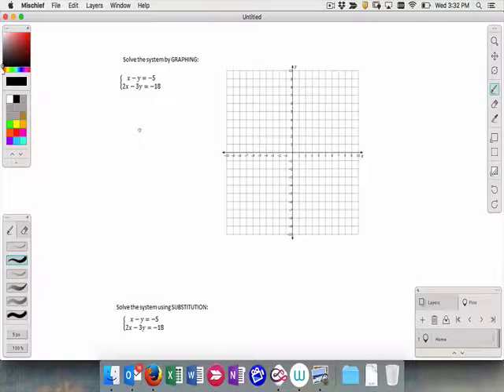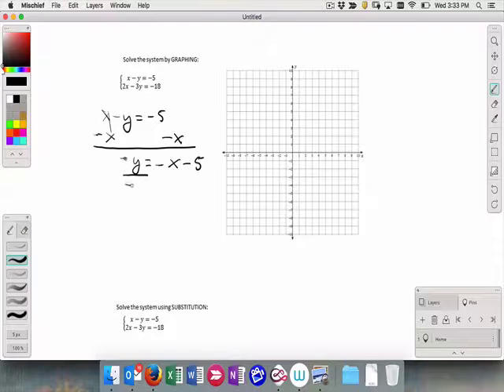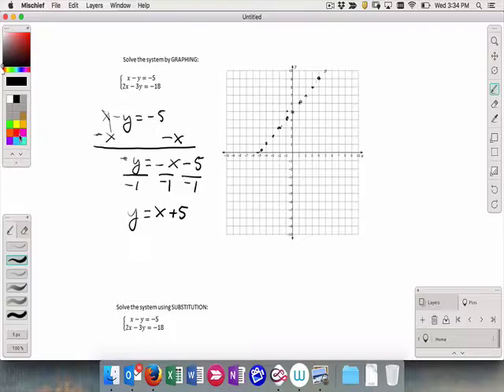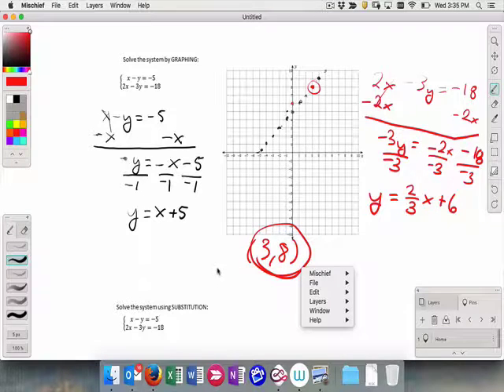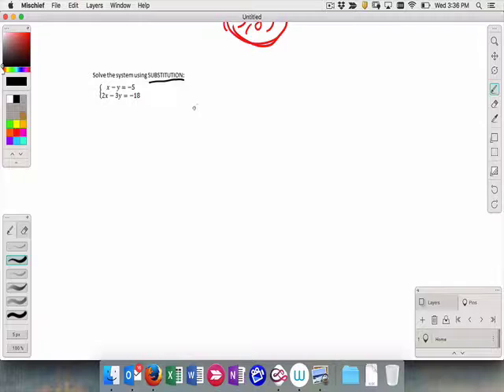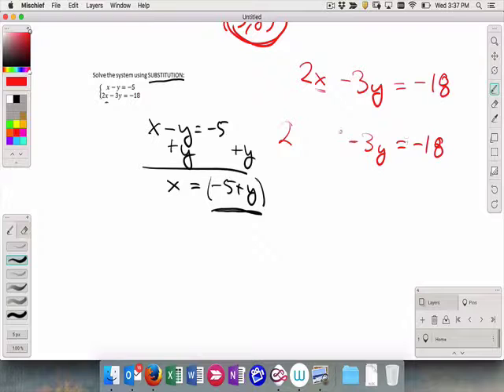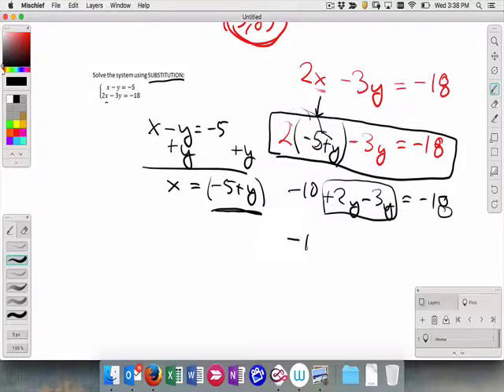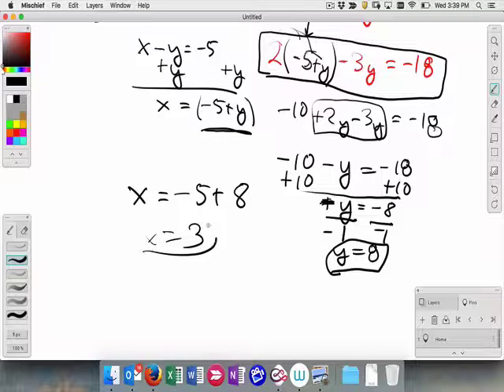Mercer MS Algebra Solving System of Equations - Two Methods